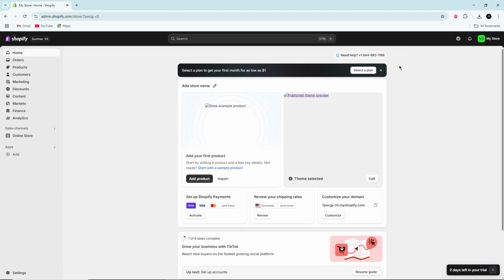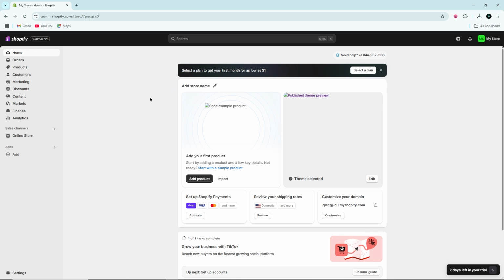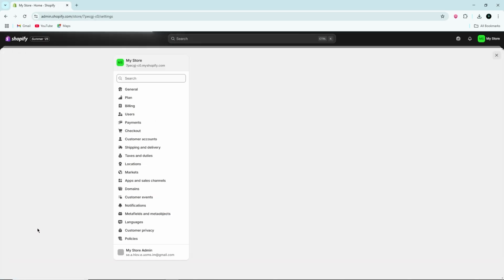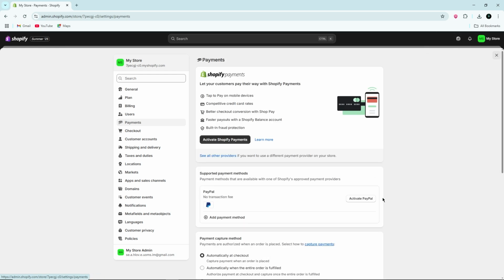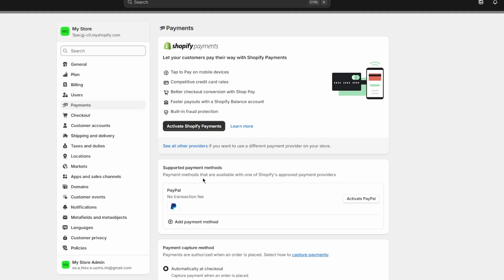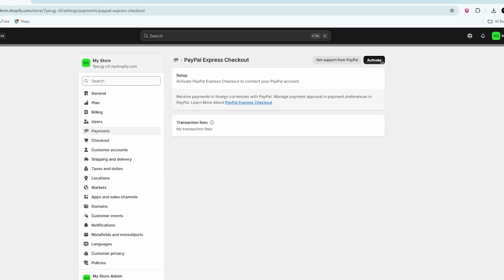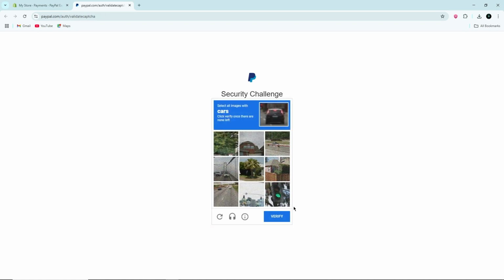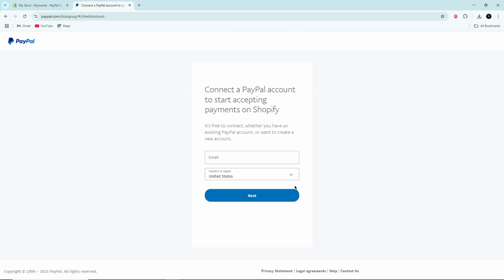How To Add PayPal payments to Shopify Store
In this step by step tutorial, I’ll show you exactly how to add PayPal payments to your Shopify store the right way, so your customers can start checking out without issues.

Inside this video, you’ll learn:

How to add PayPal payments to Shopify store (2025 updated method)

What to do if you’re seeing the error: "this store can’t accept payments right now.

By the end, you’ll have fully working PayPal payments on your Shopify store, ready to accept orders instantly.

💡 Bonus tip: We’ll also cover how to prevent payment errors that cost you sales.